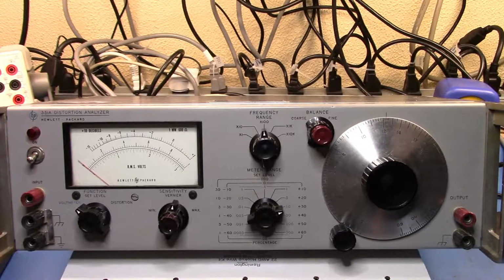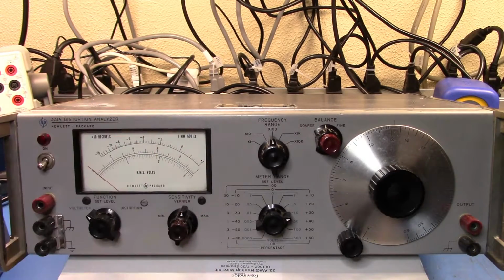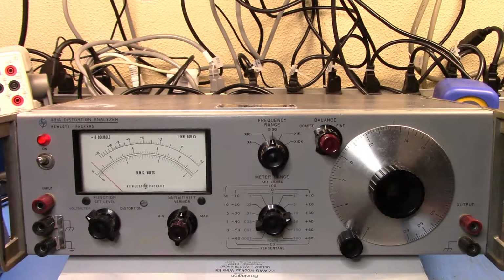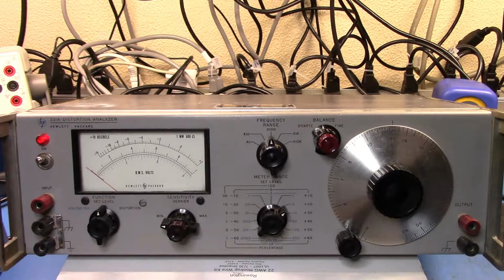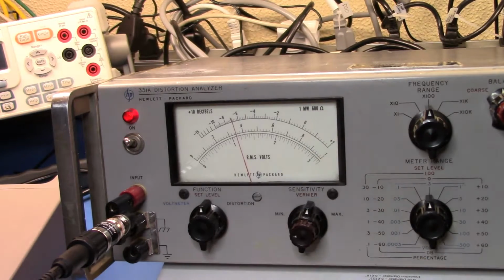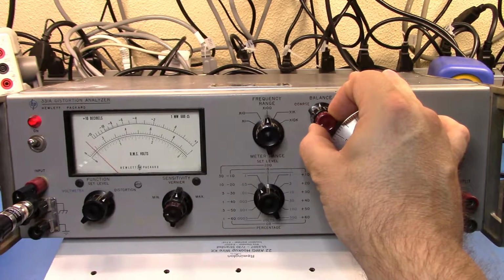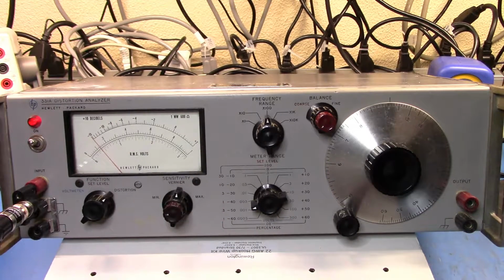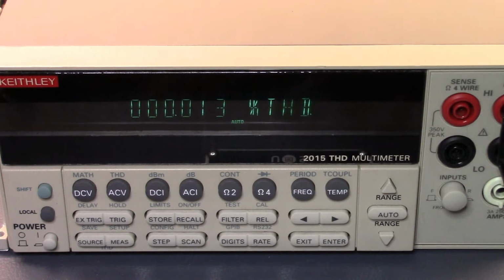HP 331A Distortion Analyzer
This is a delayed first look - By that I mean that I've had the 331A for a while but I've just never gotten around to cleaning it up and checking it for operation within manufacturer spec.

Let's take a look at it